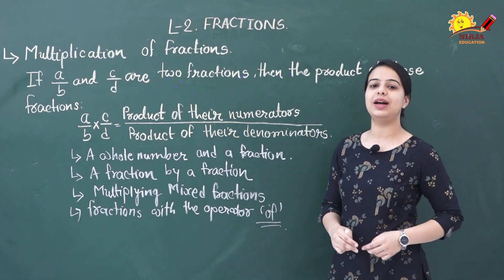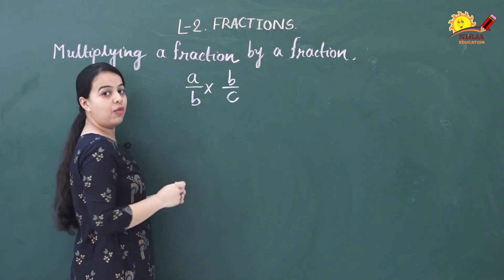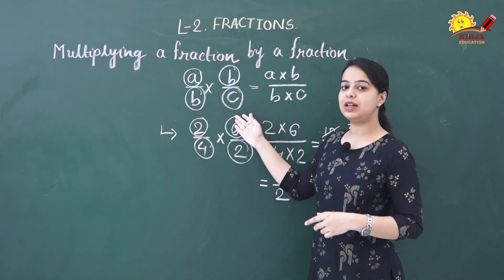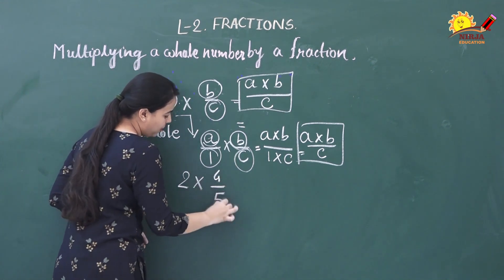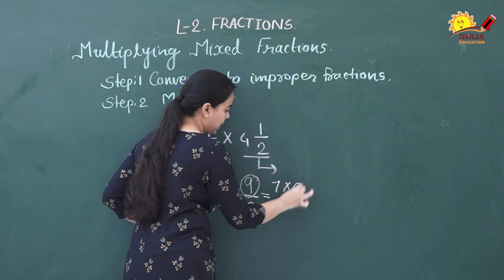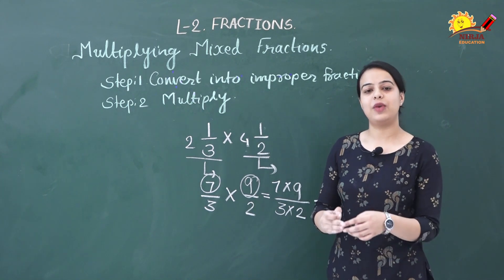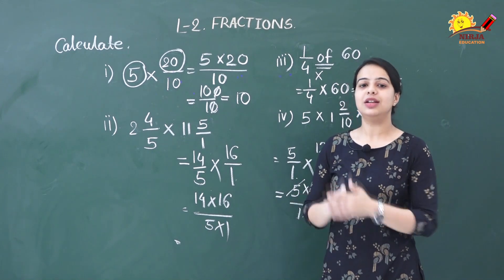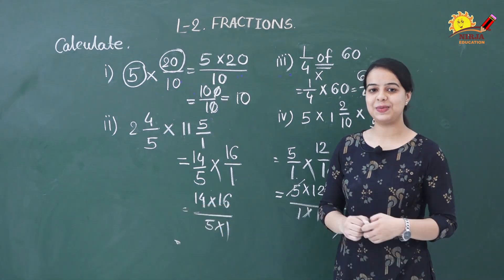Class 7 Maths Fractions | Part 3 | Types of Fractions | Class 7th Maths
Part 3

Explained by Miss Vasudha Pandya

class 7 maths fractions - Cbse maths chapter 2 class 7 · class 7 chapter 2 maths · fractions class 7 · decimals class 7 · decimals and fractions · iwiz

Class 7 English books with a detailed solution for Class 7 Maths Chapter 2 Class 7 ICSE Class 7 Maths Fractions FREE Revision Notes
NCERT Class 7 Maths Fractions and Decimals
Download CBSE Class 7 Maths Fractions and Decimals worksheets for free in PDF format from UrbanPro
NCERT Solutions Class 7 Maths Fractions and Decimals PDF

CBSE Ncert Notes for Class 7 Maths Fractions and Decimals